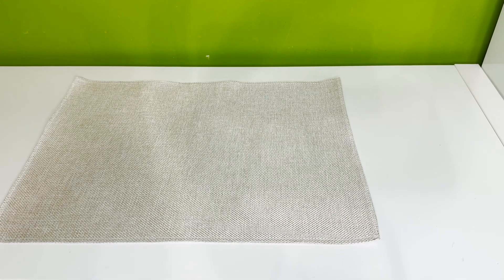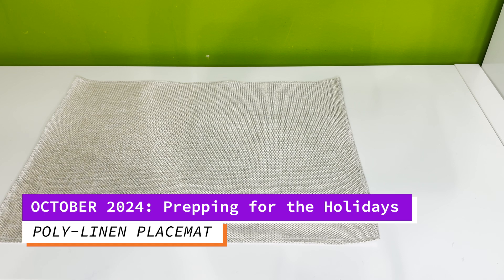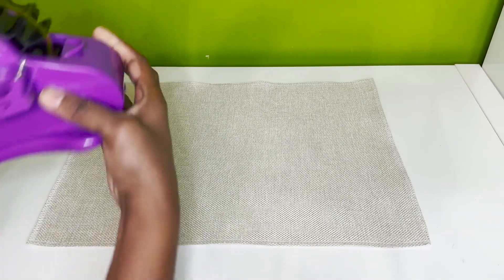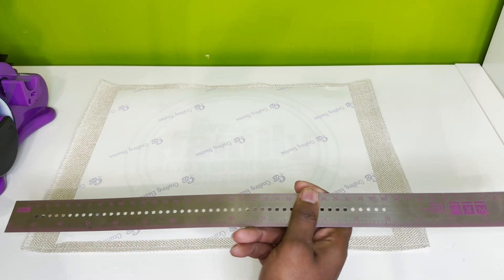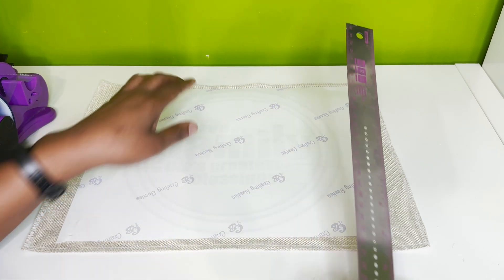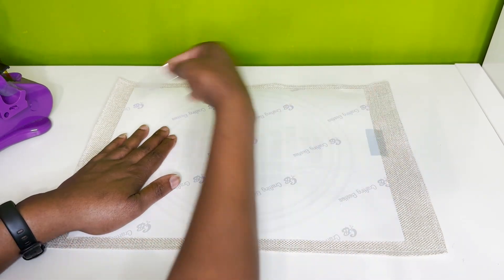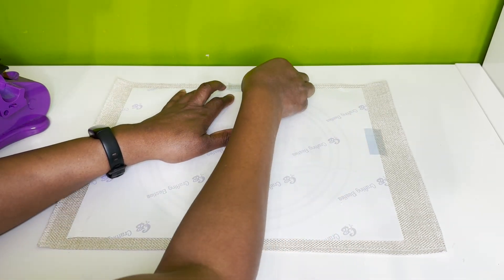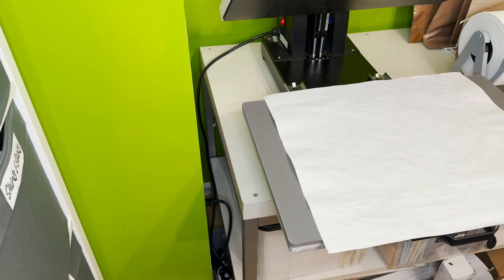Sublimation Poly-Linen Placemat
INTRODUCING OUR OCTOBER 2024 BOX: “Prepping for the Holidays". This box includes:  Poly-Linen Placemat, Poly-Linen Table Runner, 8x10 Ceramic Trivet Tile, Satin Pillow Cover w/Tassels, 4" Marble Coaster w/Cork Bottom,  and 11oz Cookie/Snack Mug.

* 4-6 popular trending blanks
* Sublimation time and temp card
* Sublimation paper
* Digital templates & Digital mockups for advertising